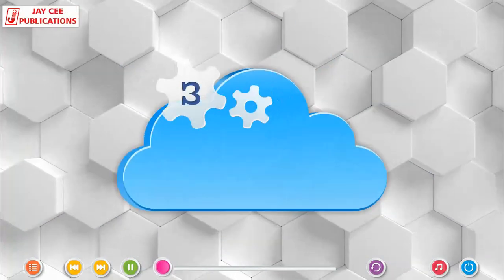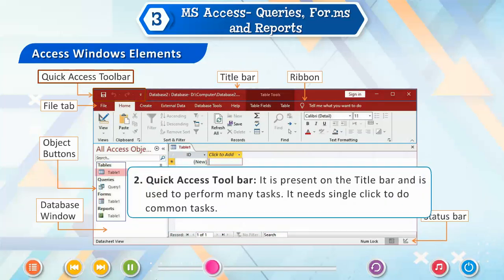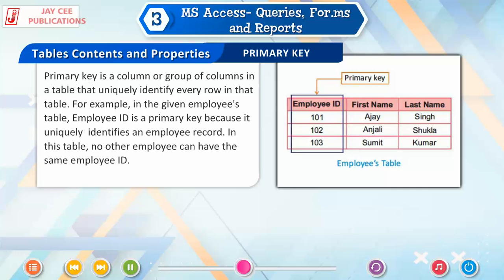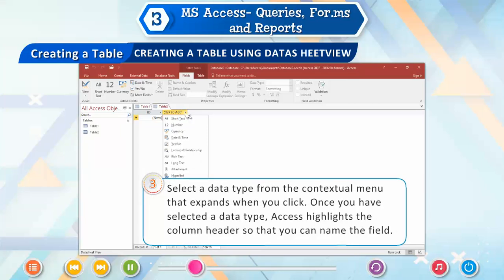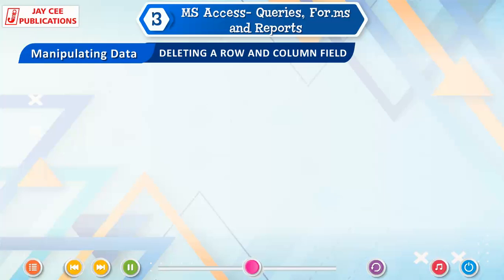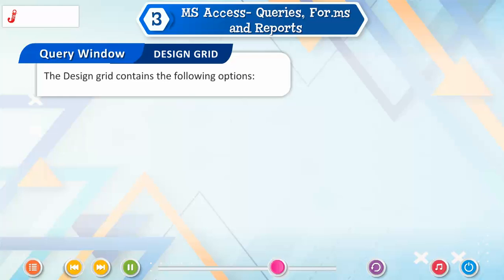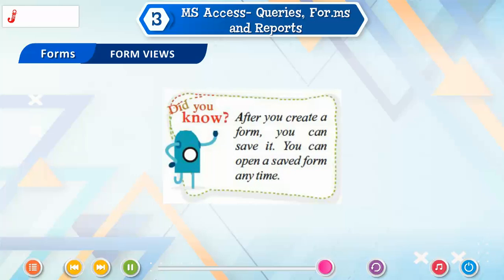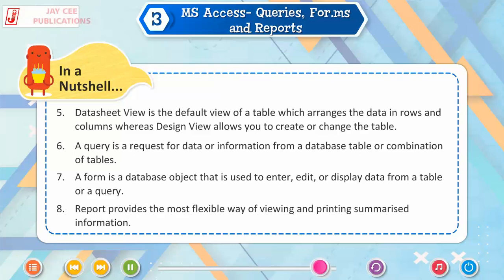Ch 3 | Jay Cee | i tech computer | Class 8 | MS Access- Queries, Forms and Reports | For children